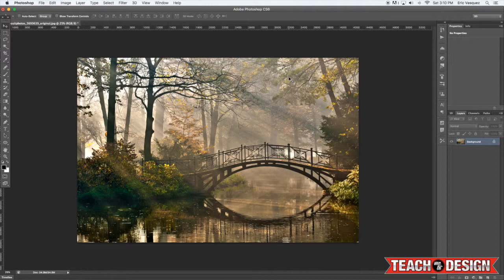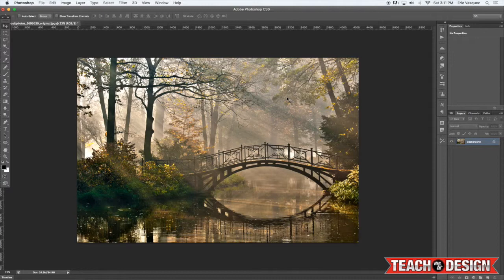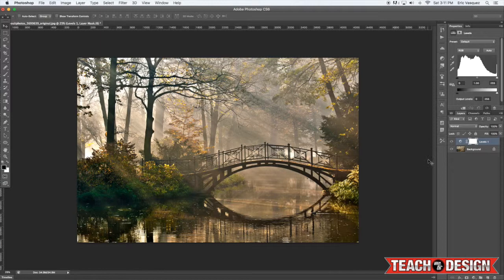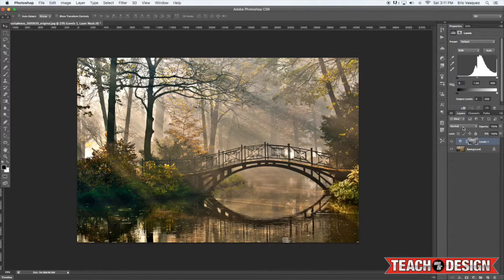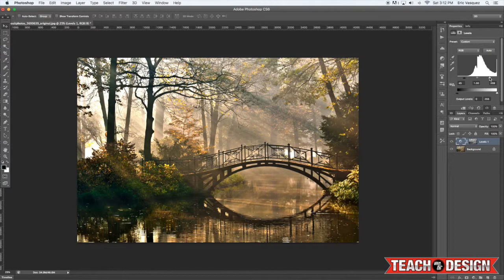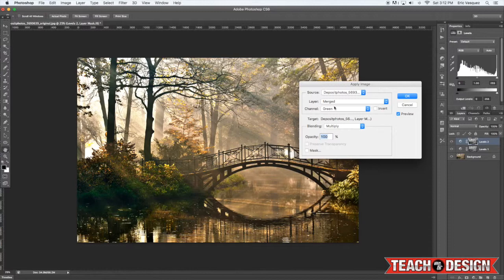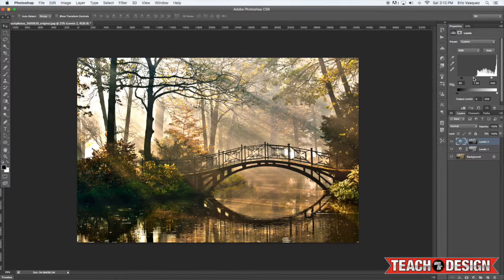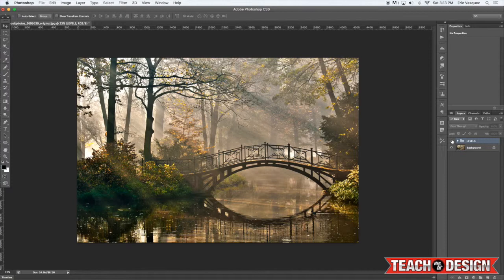Reducing Haze in Nature Photography with Photoshop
*Day 18 of our 30 Tips in 30 Days* Reducing Haze in Nature Photography with Photoshop

If you are someone who loves taking pictures of landscapes and environments then you have probably taken at least a few photos that have fog and haze. While this can certainly be done intentionally to evoke certain moods, there are times where you may want to get rid of or reduce the amount of haze in your photos. In this video I will show you a great technique for bringing some of that detail back into your images and making your photos really stand out.